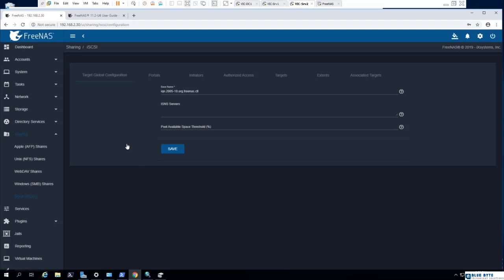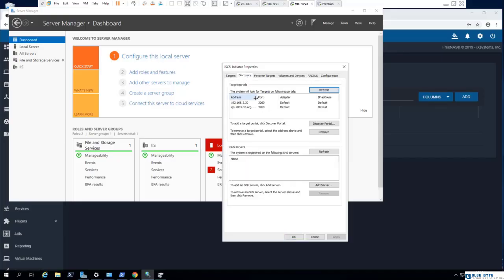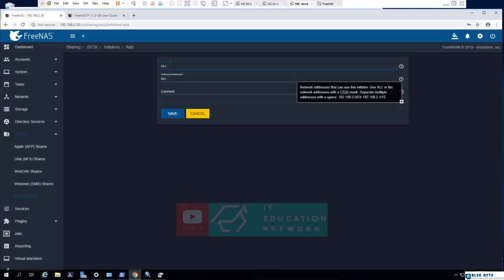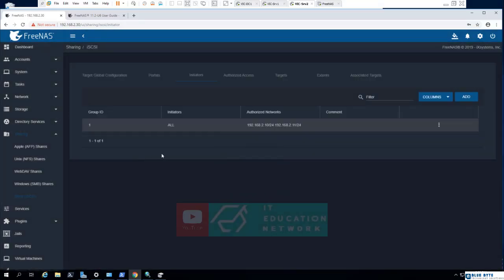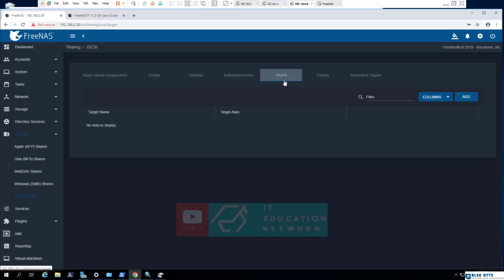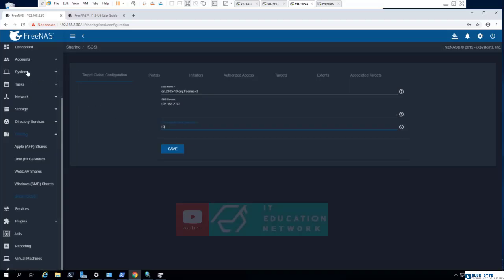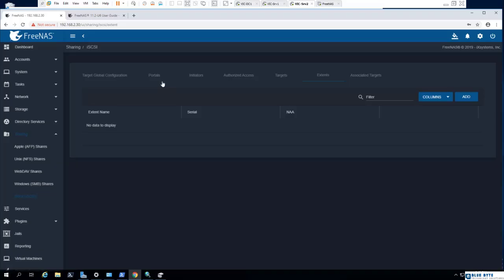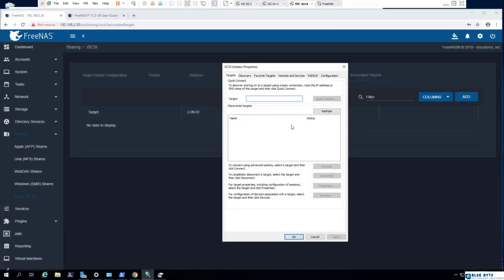SQL Server 2019 - 64 - NAS ISCSI configuration